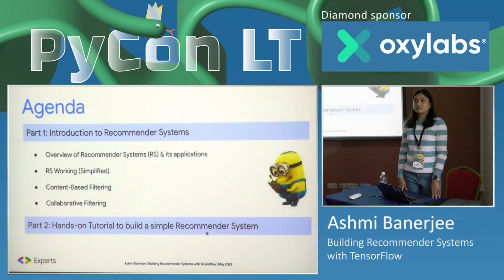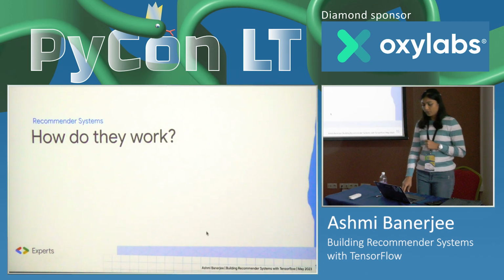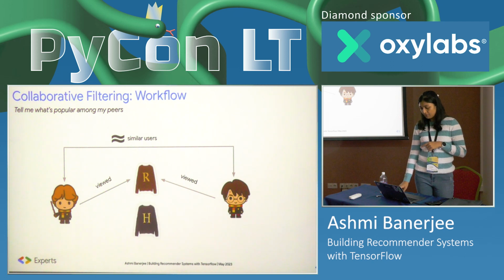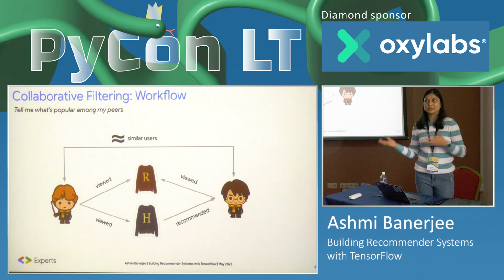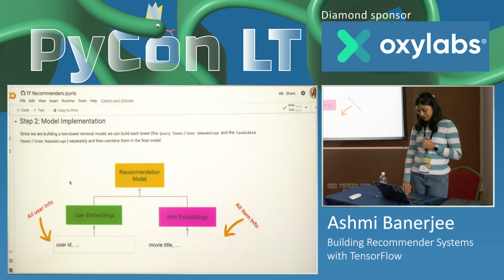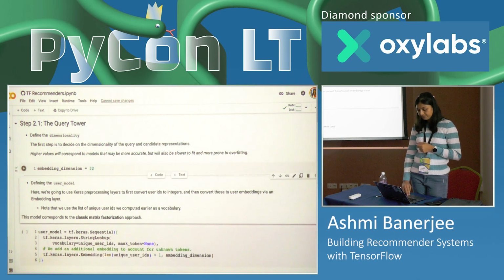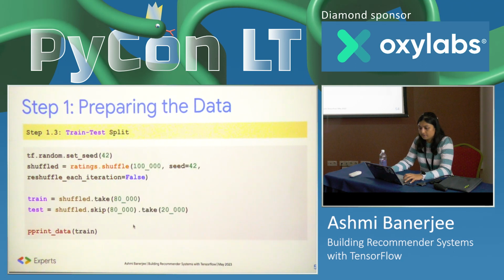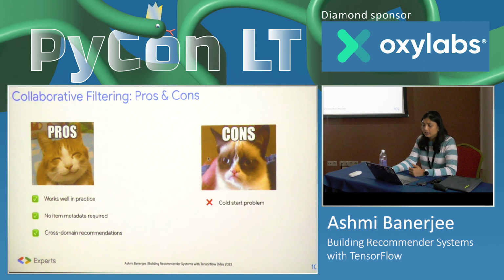Ashmi Banerjee - Building Recommender Systems with TensorFlow PyCon 2023